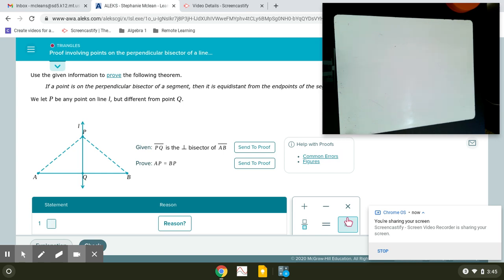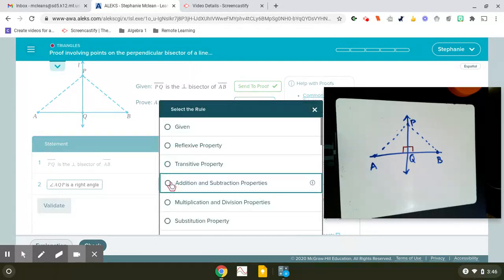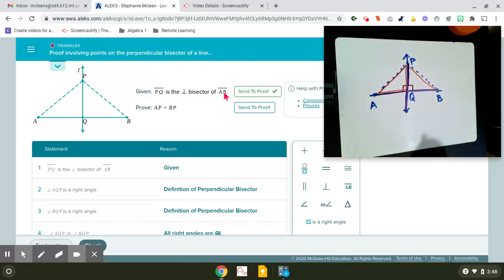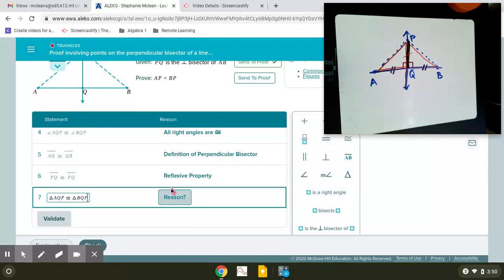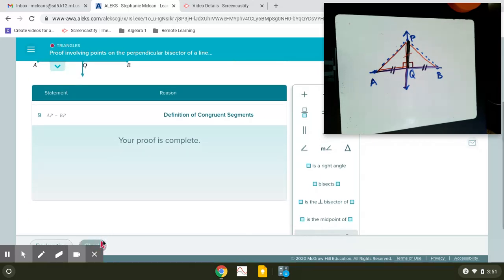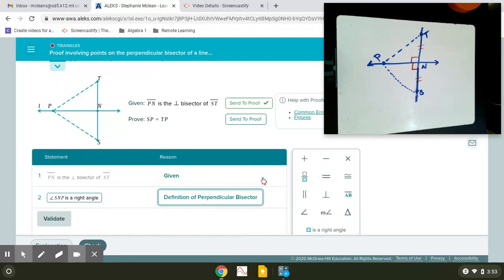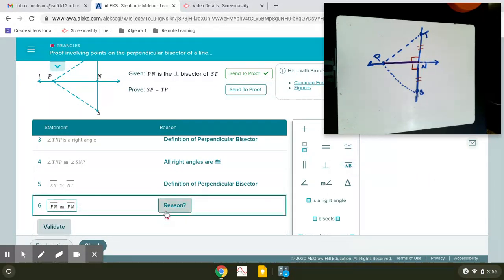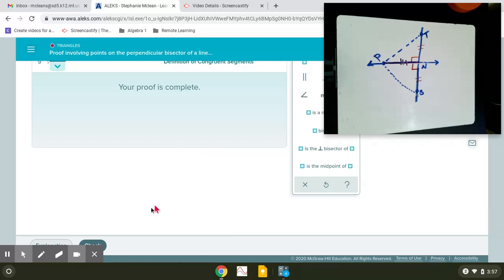Proofs involving points on the perpendicular bisector of a line segment